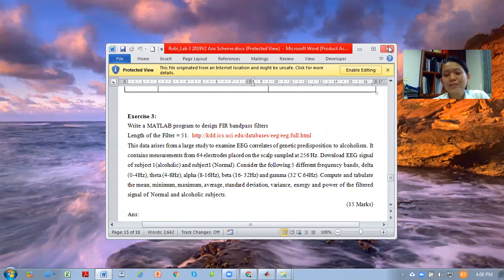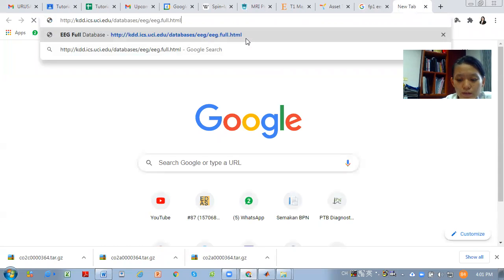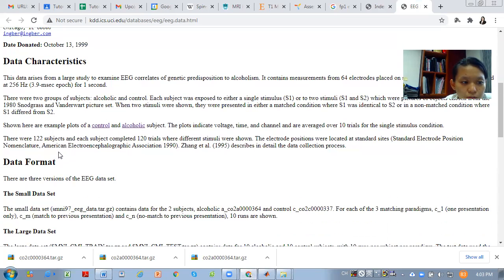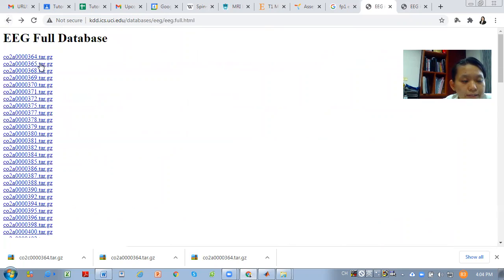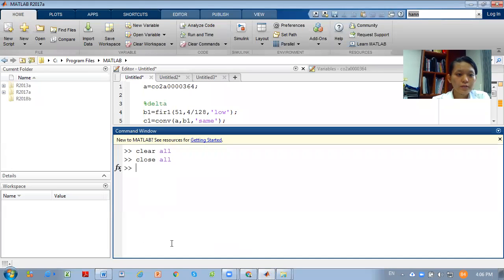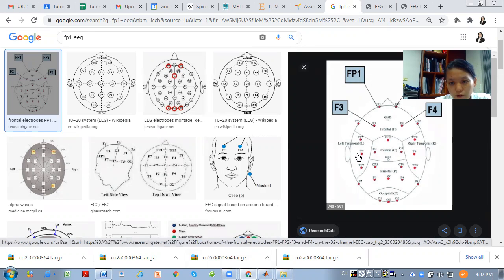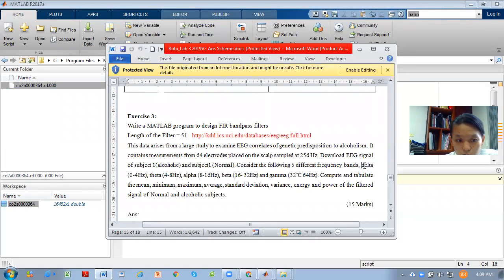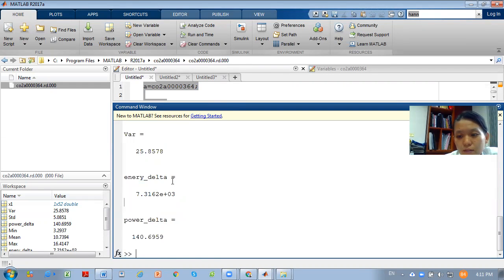Signal Processing using Matlab - How to import databases & EEG pre-processing filtering